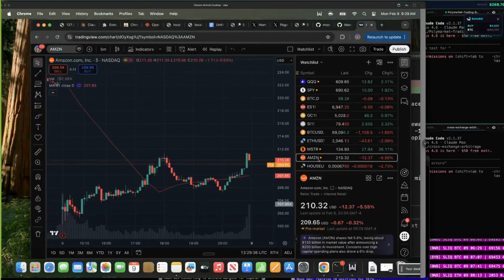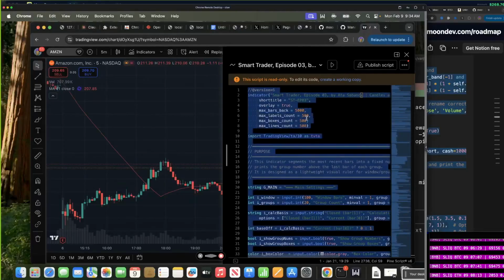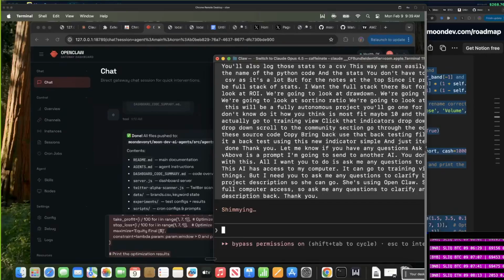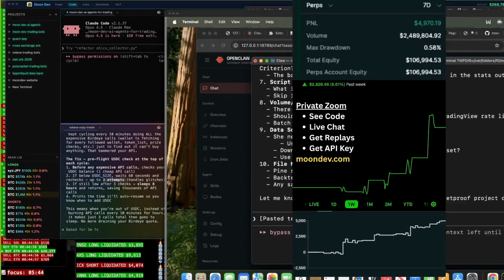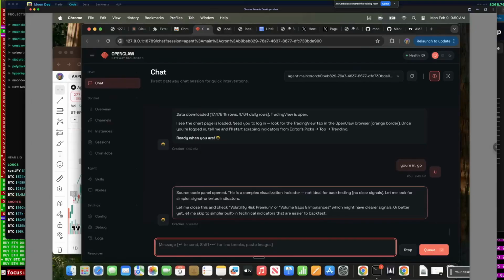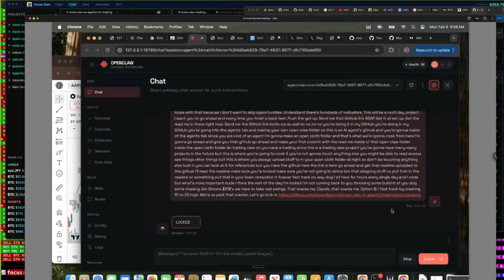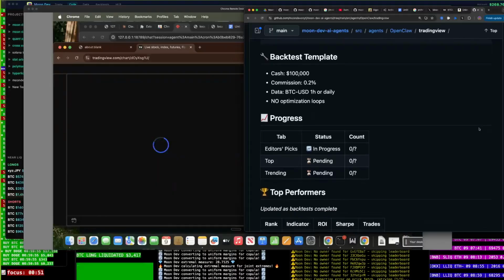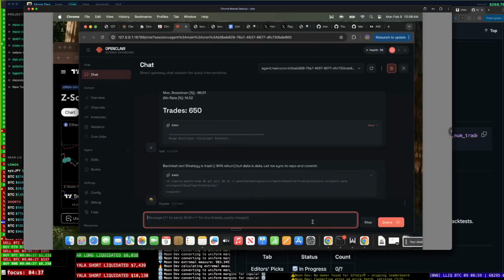This is why Claude Mythos will be dangerous I turned $1,000 → $23,100 in Just 24 Hours